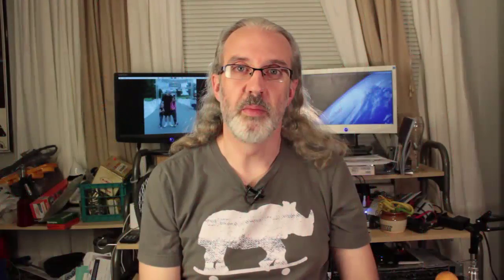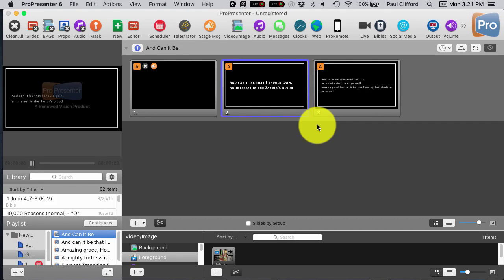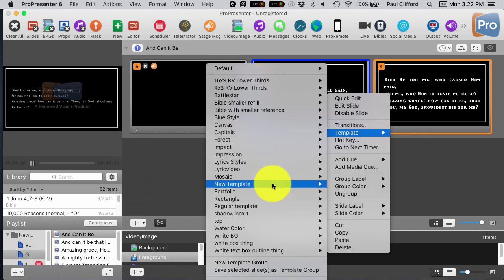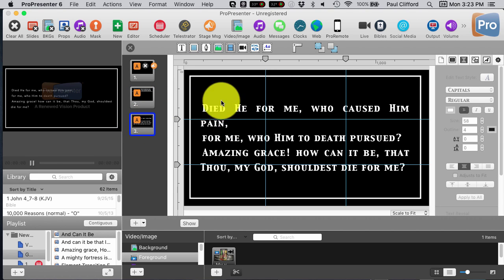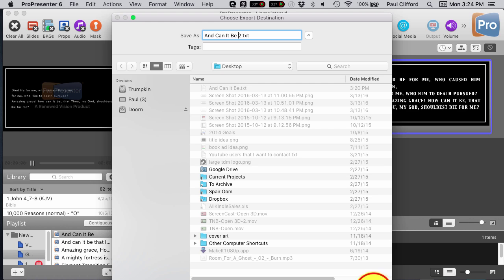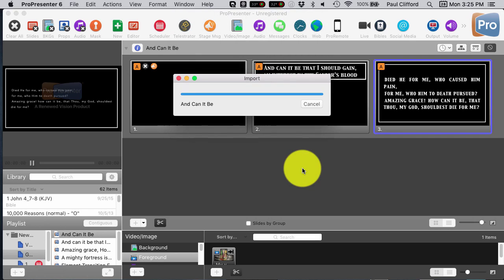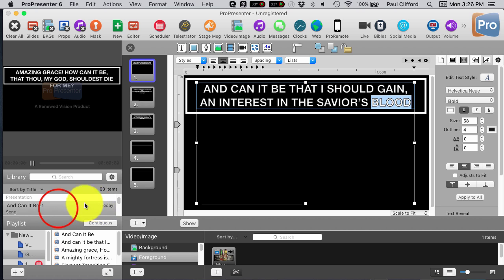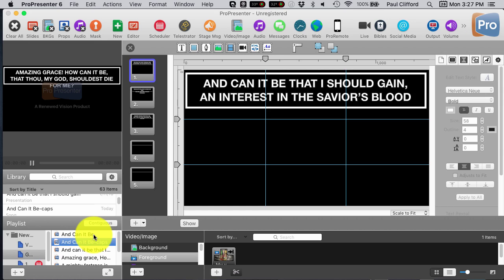ProPresenter 6 Tutorial: 2 ways to make text all caps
Do you need to make text all caps in ProPresenter? Here are two ways I'd do it:

First, you can try the quick and easy way.  Basically, you find an all capitals font (like Capitals, which I use in the video above) and just change the text to that font, creating a template after you're done so that you can quickly apply that font to all the text you want to have it.

[tweet "Do you need to make text all caps in ProPresenter? Here are two ways I'd do it:"]

Some people might try to right click and select quick edit and then right click that text and select "Transformations" and then "Make Upper Case."  This works, but you need to do it for each slide.

A better way to do it, which initially looks like it takes more steps, but actually saves you quite a bit of work, is to export the song, sermon notes, etc. as text.  Next open that text file in TextEdit and select all the text.  Now, right click, select Transformations and Make All Caps as before.  Save the text file and reimport it into ProPresenter.

This is a couple of more steps, but gives you the added advantage that you have two versions -- all caps and regular, so when your church decides to go back, it's already done.

For more on how to do this, watch the video above.